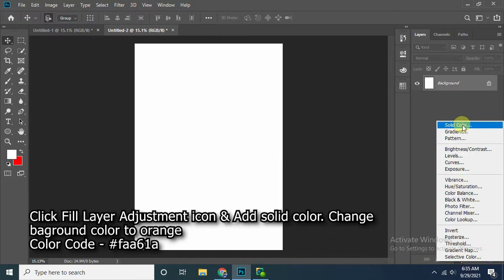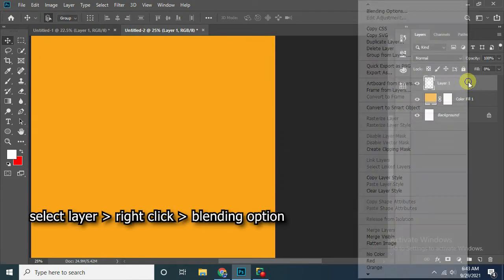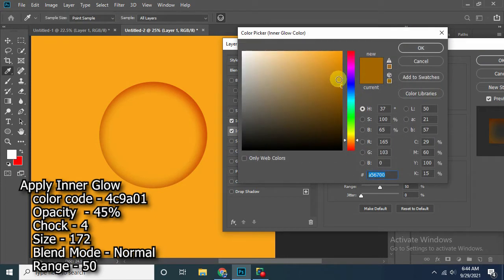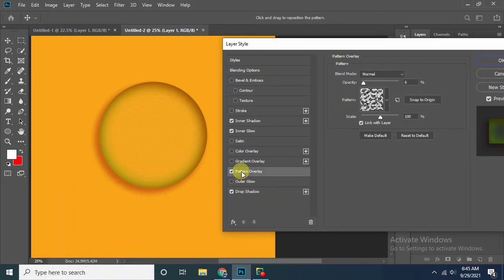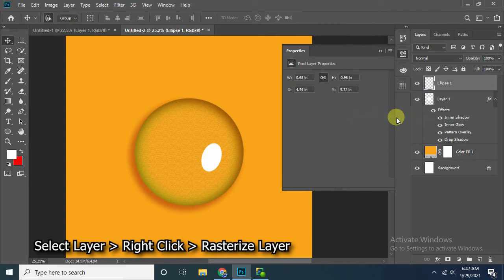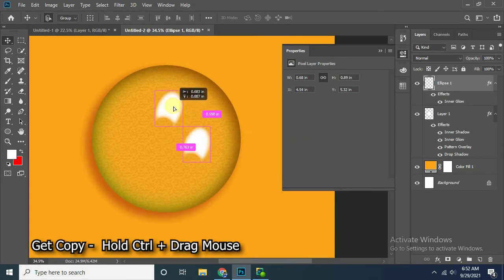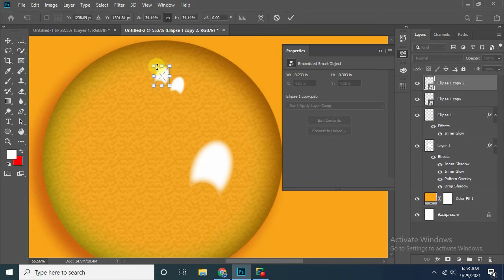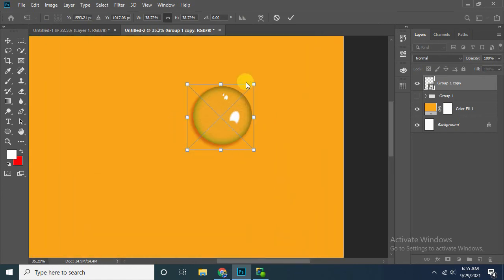Photoshop Tutorial: How to Make Water Drops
For a couple of days I've been really interested in creating those colorful liquid bubbles in Photoshop that are trading over the internet now but I didn't find any tutorial on how to make something like this so after experimenting by myself I came up with this. For a more realistic approach we use the power of Bevel & Emboss. The key is to play around with the values until you get something you are satisfied with.